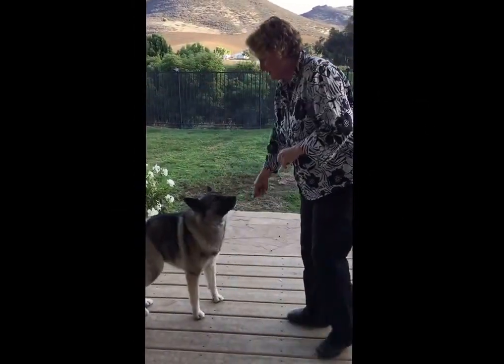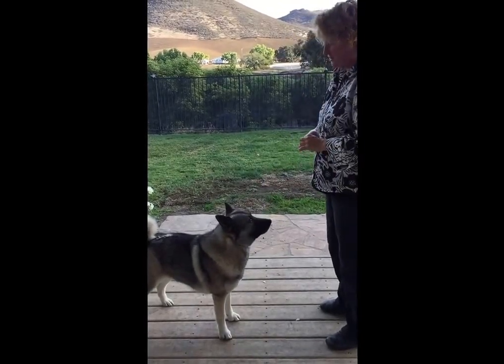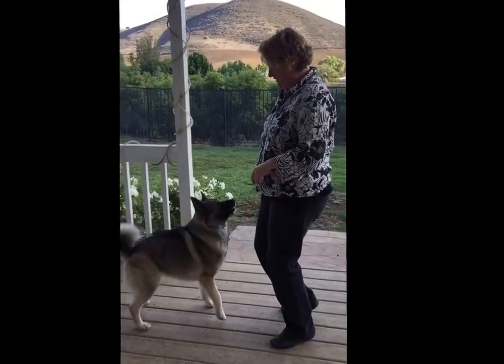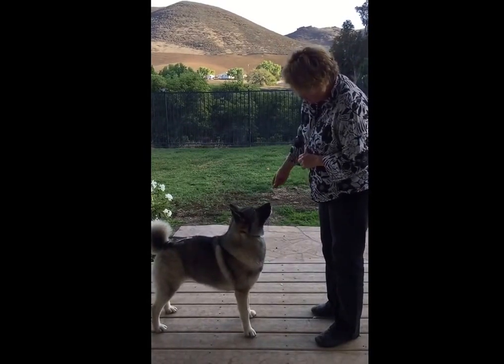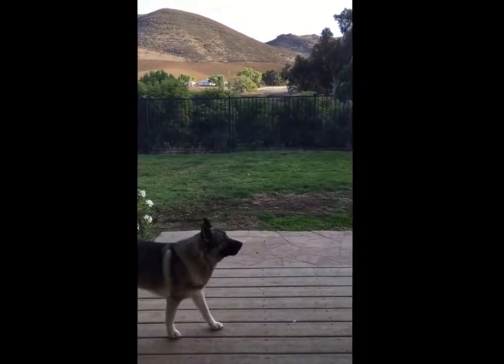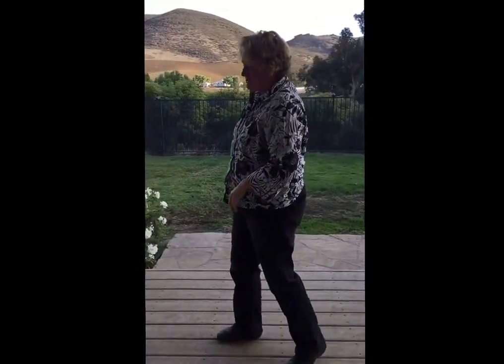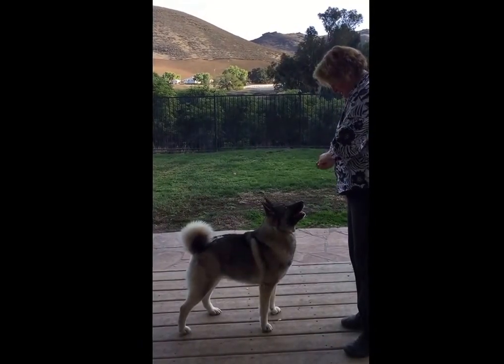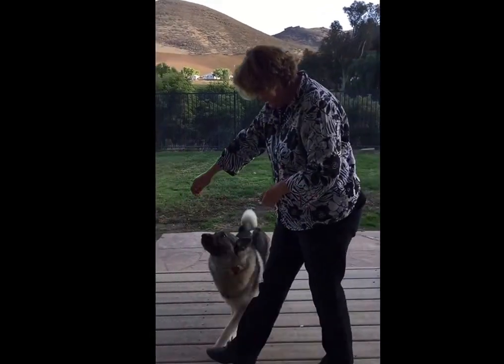Training the Free Stack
Pure Dog Talk - Training the Free Stack.  Laura works leash-free teaching Casey the basic principles of free stacking. Enjoy our podcast episode on How to Stack Your Show Dog.